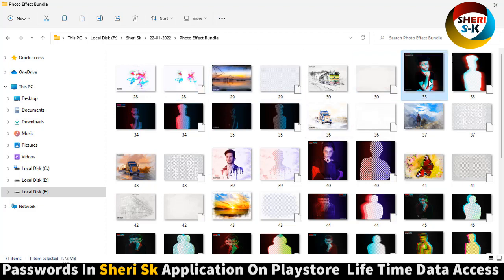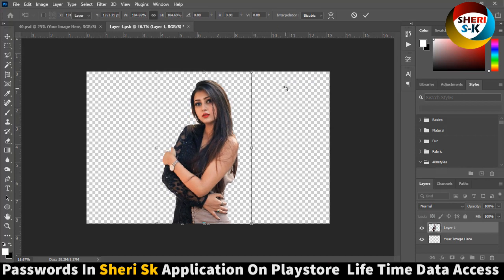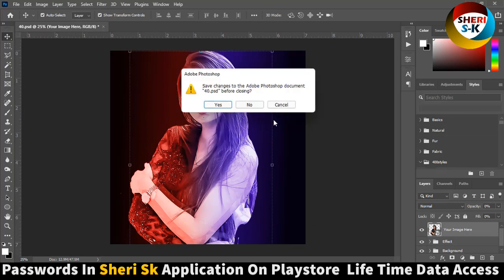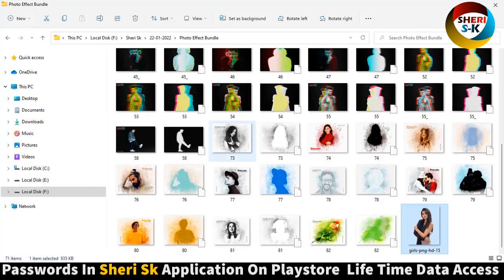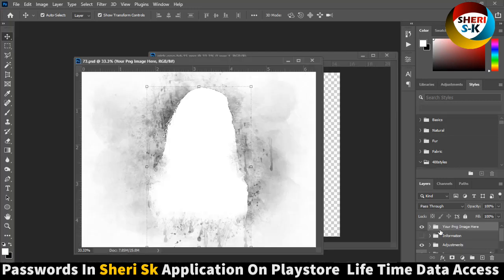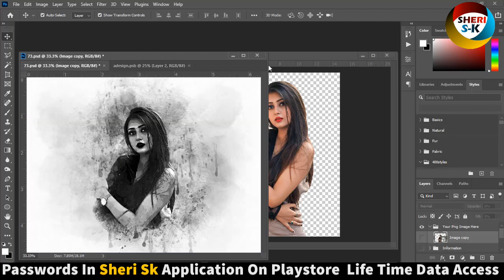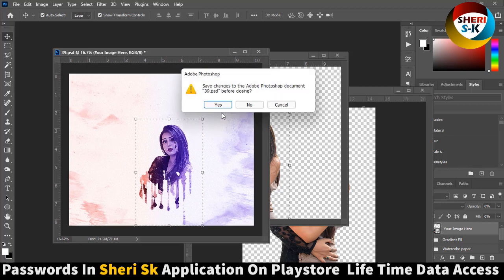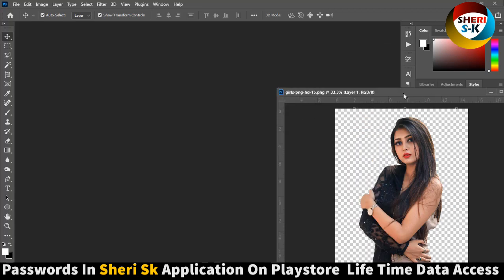Photo Effect Mock Up Pack Download In PSD Files |Sheri Sk|Photoshop Tutorial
Photoshop Files Templates
Brochures Templates
Business Cards Templates
Tri-Fold Templates
T-Shirts Templates
Bi-Flod Templates
Frames Templates
Book Cover Templates
Infographic Templates
Wedding Album Cover Templates
Professional Stationery
Youtube Thumbnails Templates
Certificate Templates
Banners Templates
Stickers Templates
Logo Templates
Letterhead Templates
Flyers Templates
Poster Templates
Cv Resume Templates
Slideshow Templates
Promo Templates
Logo IntroTemplates

glitch_photo_effect_download
watercolor_painting_effect_download
sketch_effect_download

how to create glitch photo in photoshop
one click effect mockup
one click photo effect mockup